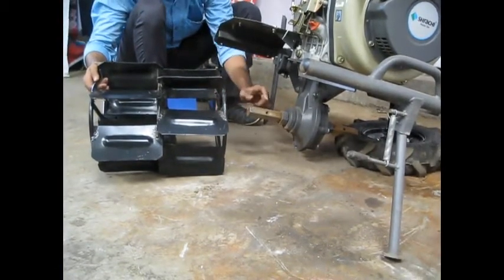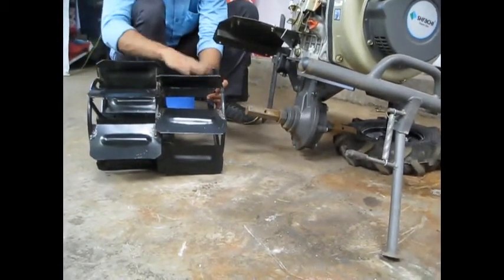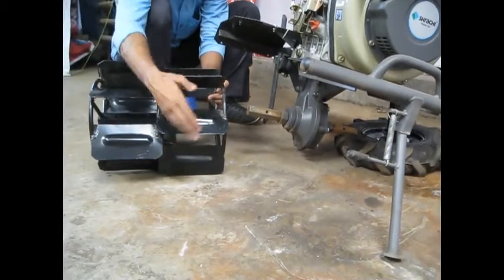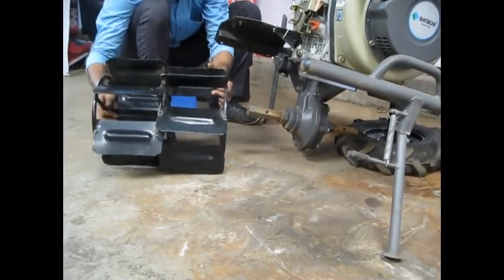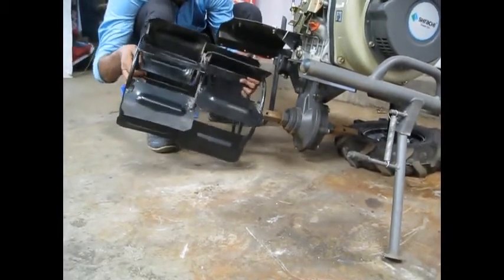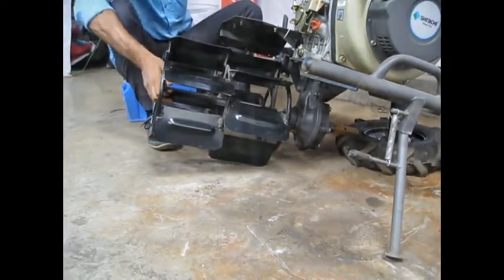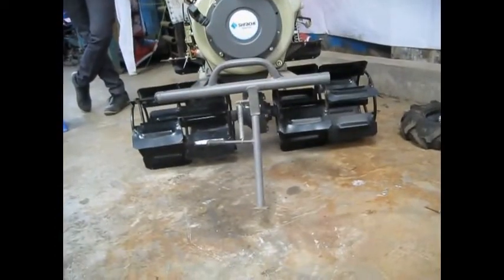SHRACHI POWER WEEDER Attachment Of Paddy Wheel